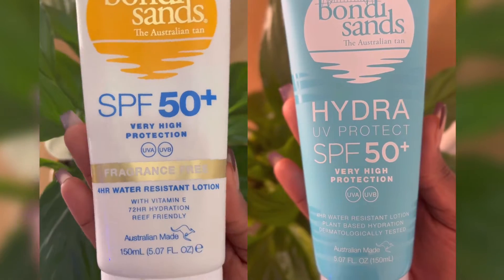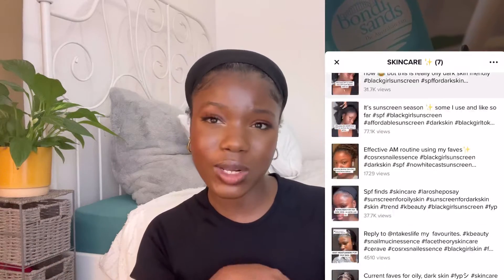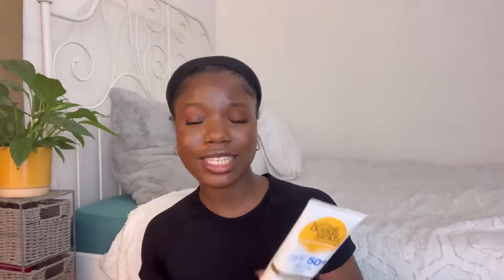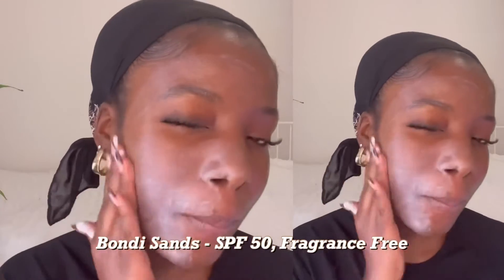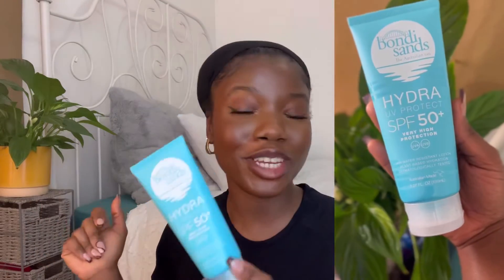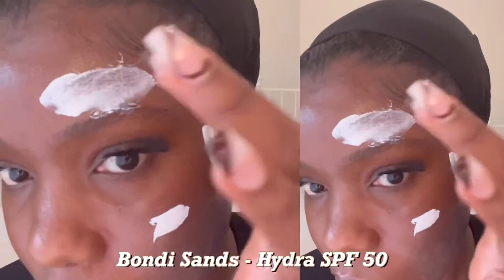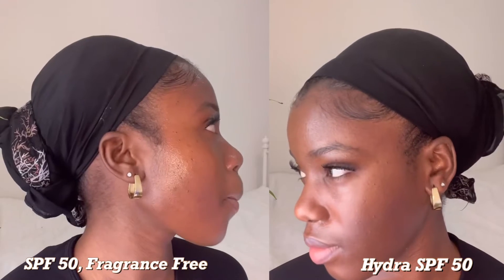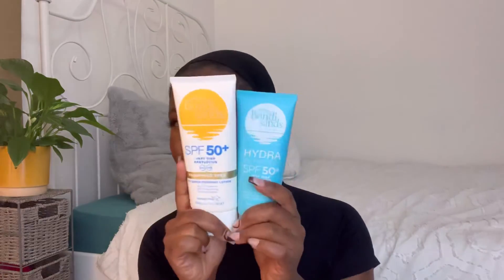No White Cast Sunscreen for OILY/ DRY Brown or Dark Skin | BONDI SANDS| REDUCE Hyperpigmentation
Trying out affordable sunscreen from Bondi Sands on darker skin tones with both options being under £10
Consistent use of sunscreen helps in preventing hyperpigmentation, dark spots and decrease texture on skin.

SPF 1

Time stamps

Introduction 0:00 - 0:31
Bondi Sands 0:32 - 0:45
Why Affordable SPF - 0:46 - 1:00
Why Bondi Sands 1:01 - 1:43
Standard SPF, Fragrance Free Application + Review 1:43 - 3:51
Hydra SPF - Application + Review - 5:18
Side by Side comparison Which SPF is better - 5:19 - 7:24